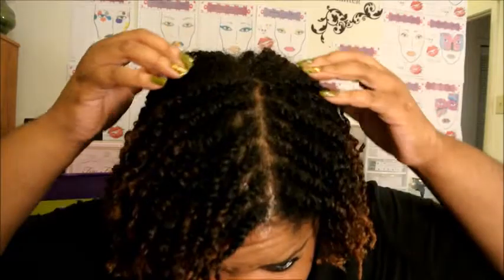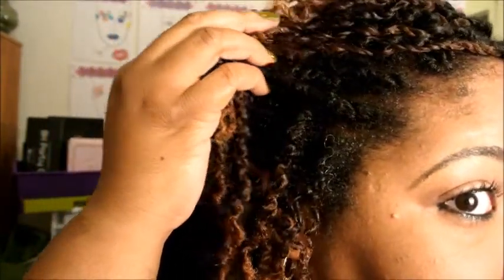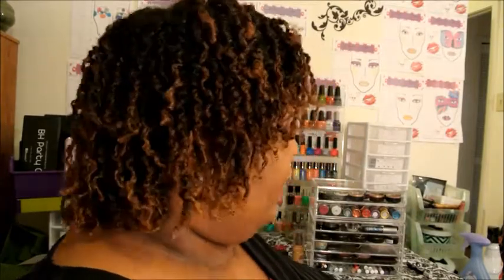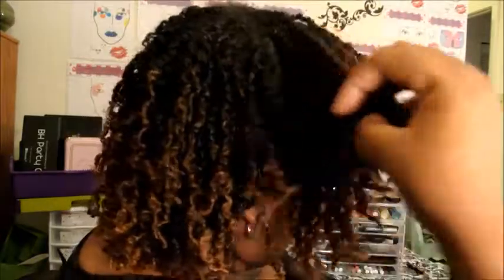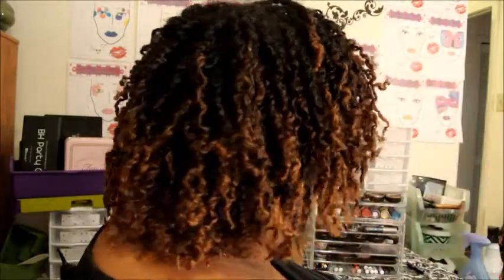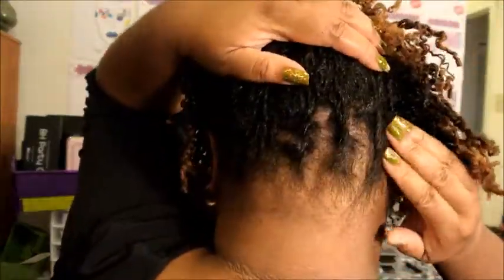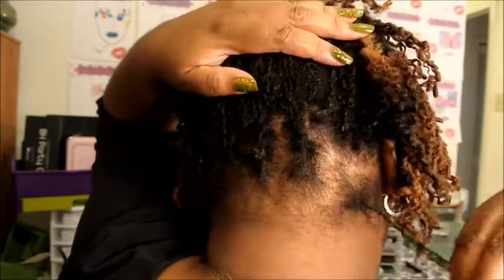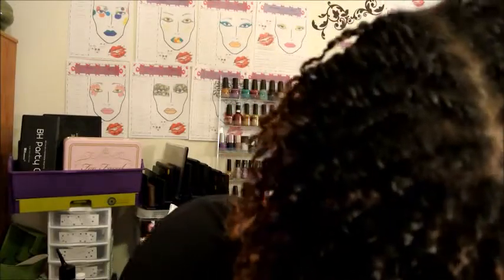Natural Hair...I Washed, Refreshed & Revamped My Mini Twist...(Colored Natural 3c/4a Hair)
This is not a tutorial...Just wanted to share the results of me washing my 2 1/2 week old mini twist. You can make this protective style LAST!

CAMERA: Nikon J1
LIPSTICK: Violetta by MAC
NAIL POLISH: Budding Romance by China Glaze AND Sashay My Way by Orly

Facebook: Smooches MUA by Lisa

All of the products used in my videos were purchased by me, unless otherwise stated. All reviews and opinions are my own and unsolicited. As I am not a licensed professional in hair, however I have done the research for myself, and have chosen to express those reviews and opinions on my site. I will always advocate for making sure that you do the same by reading labels, going to websites, asking questions, and making informed decisions before buying any product that you see me recommend.